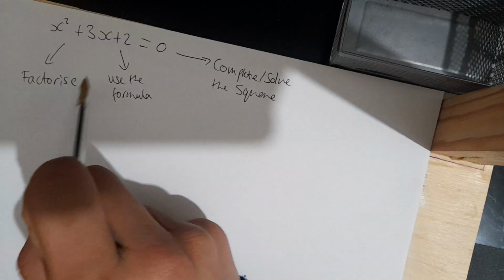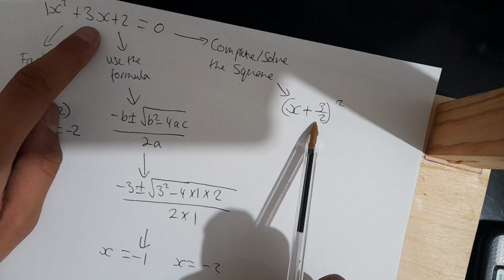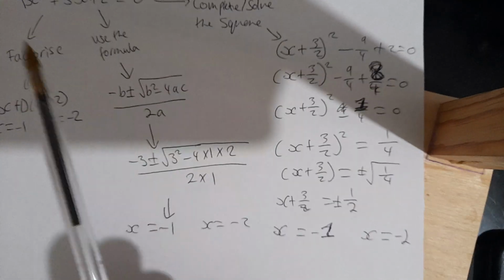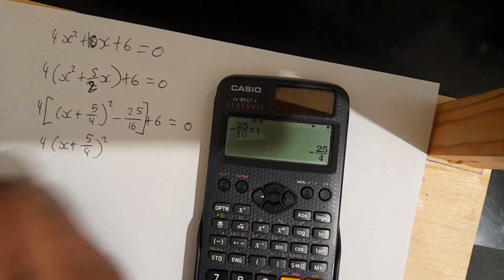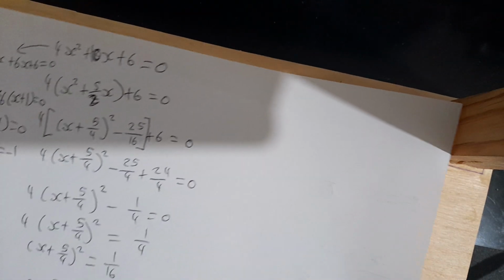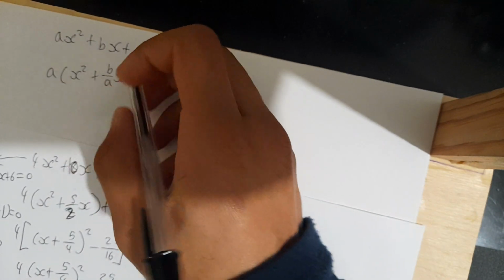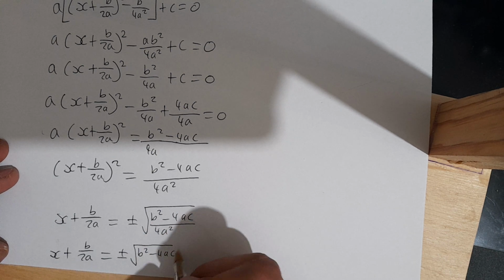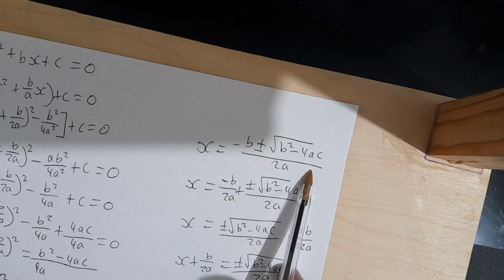Proving the quadratic formula.